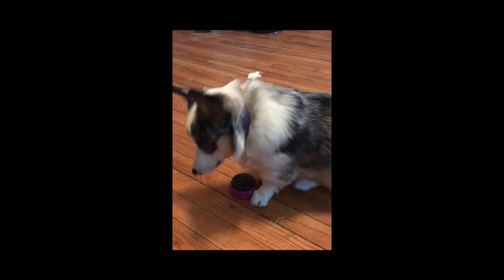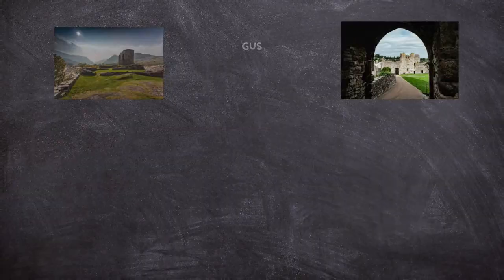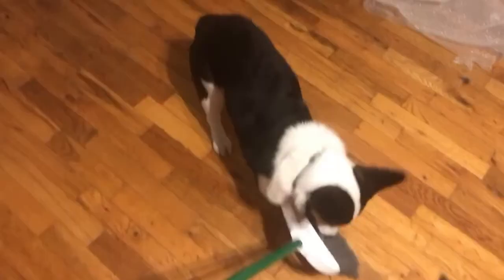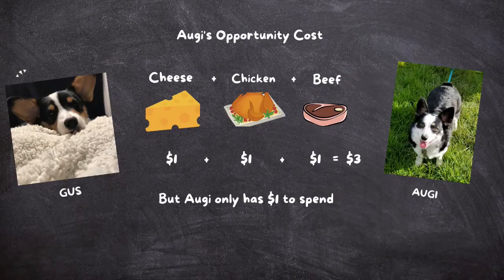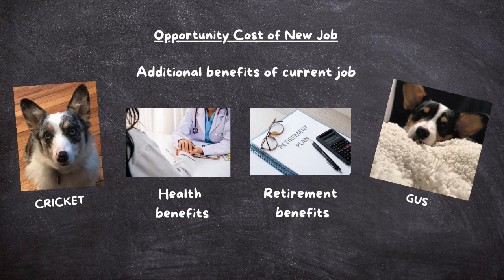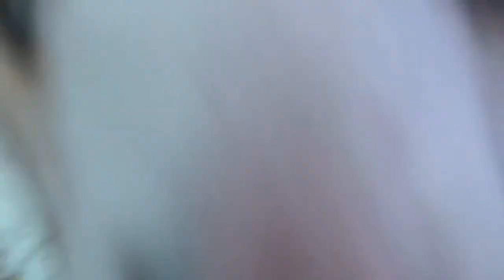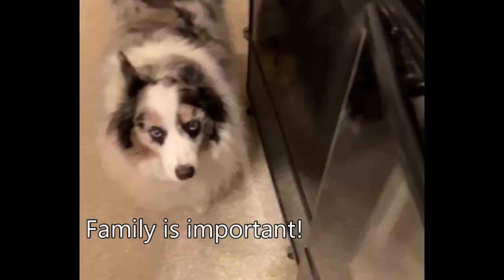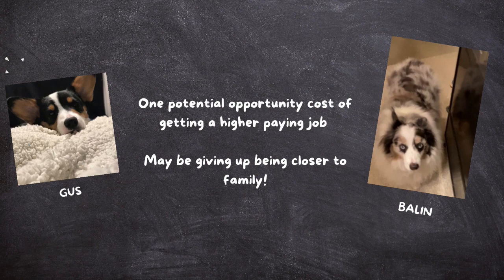Corgis Explain Opportunity Cost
In this video Cricket and Gus explain the definition of opportunity cost and how we can apply it. This is the first video of a set of videos on opportunity cost! Opportunity cost is an underlying principle we use to make decisions and the corgis are excited to teach you more about it.